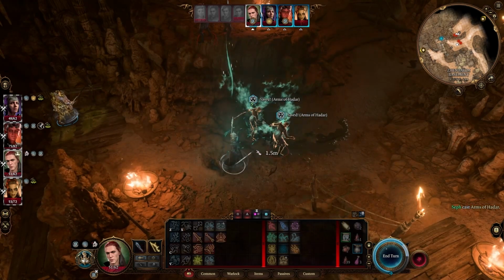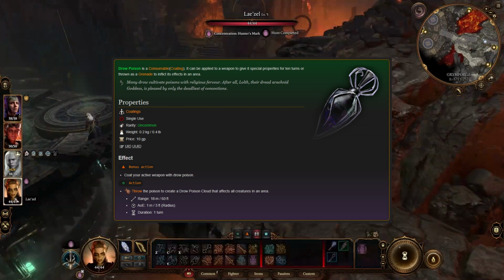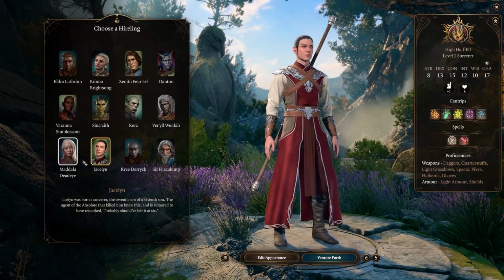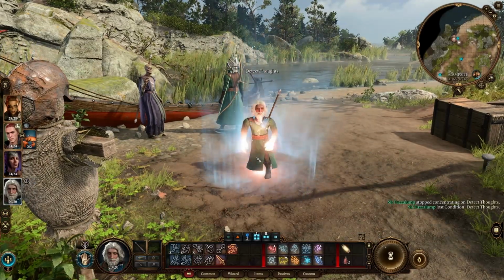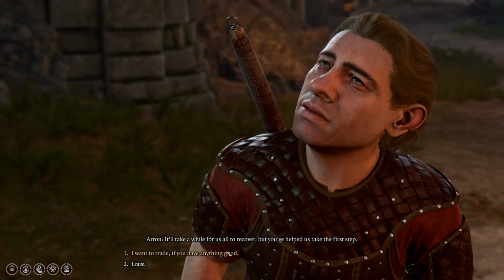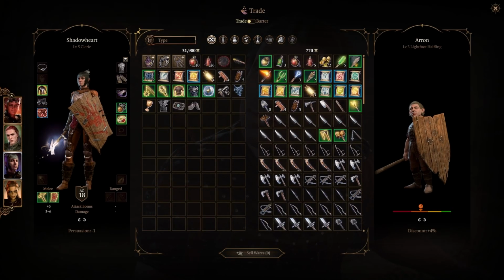12 Baldur's Gate 3 Tips You've Never Heard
Baldur's Gate 3 Tips and Tricks after 100 hours!
BG3 is a game that you could make 100 tips for easily, but here are the ones we love to use ourselves and see players not using them themselves.
Any other tips let us know!

00:00 Intro
00:18 Potions From Any Inventory
00:38 Elixirs You Need
00:56 Double the Potions
01:13 5th Companion! Buffbot!
01:33 Long Rests are Good!
01:52 Sad Venders, Happy Venders
02:08 NPCs Love Everyone!
02:25 Ctrl-c
02:47 Difficulty Change
02:52 Group Attacks
03:11 Best Way to Start a Fight
03:31 Defeat All Ranged Attacks
03:54 Change the Landscape
04:05 No Door Can Hold Us
04:10 Greese It Up
04:16  BG3s Best Secret